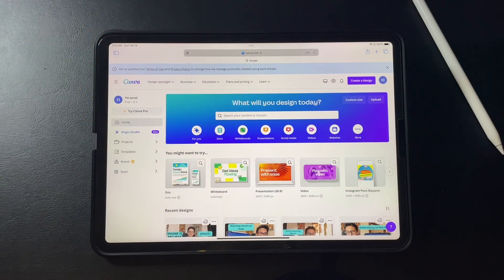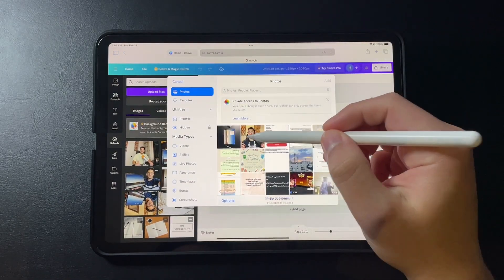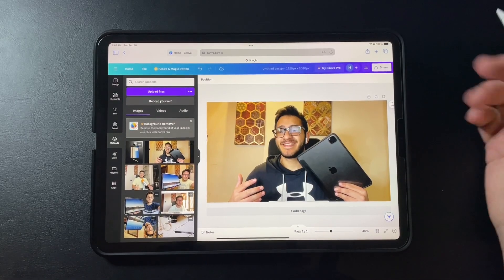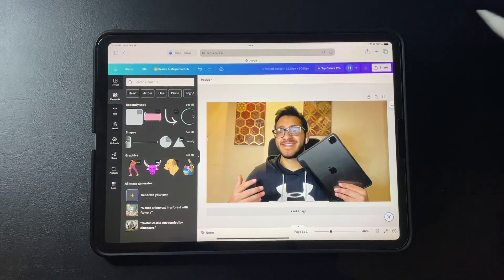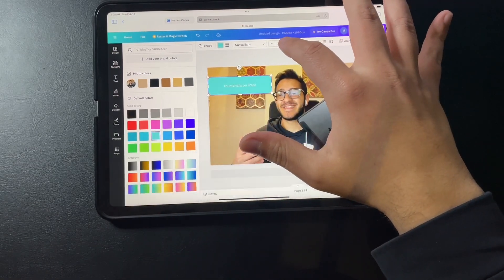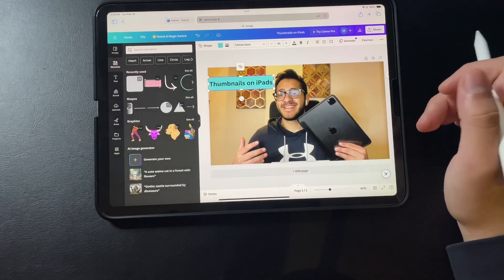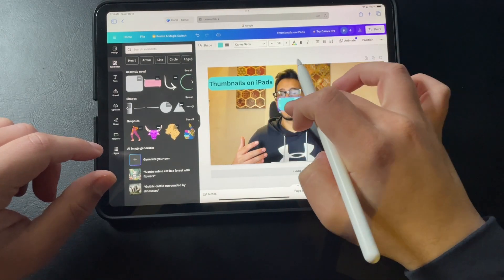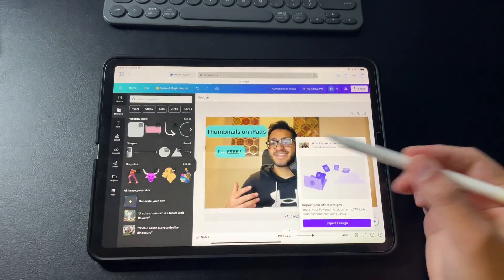How to make thumbnails on iPads | In 5 mins!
In this video I show you a very easy and simple way to make a basic thumbnail for any of your projects on an iPad.